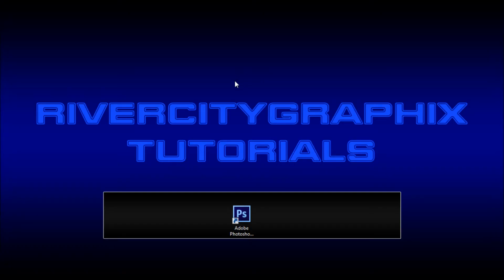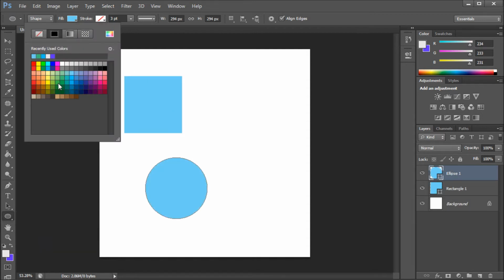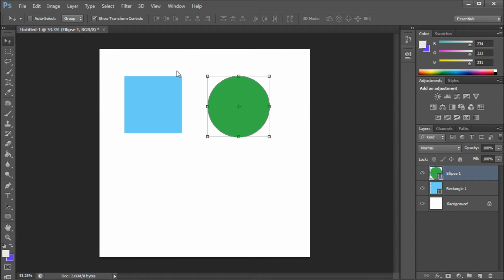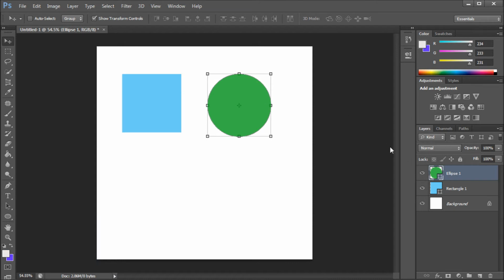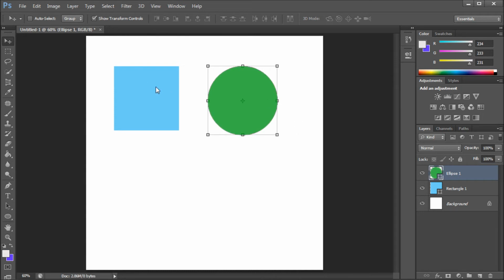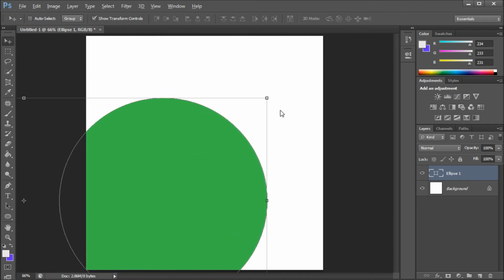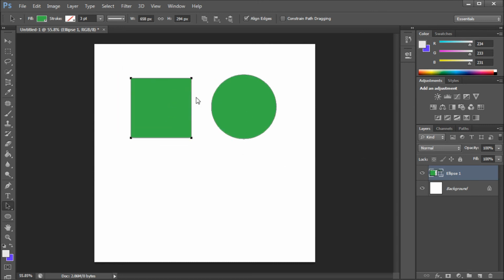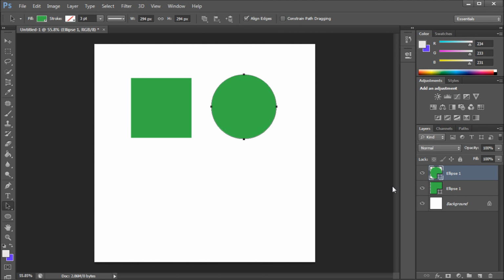Photoshop Tutorial: CS6 Merge Shape Layers to Retain Vector Properties -HD-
In this tutorial, you will learn how to combine shape layers to retain their vector properties in Photoshop CS6.